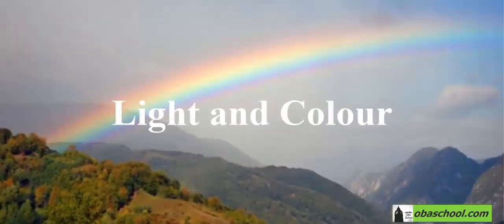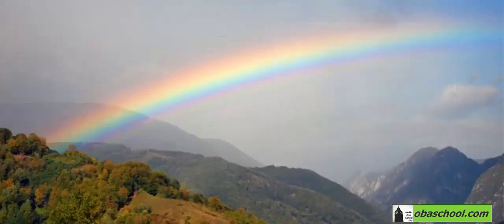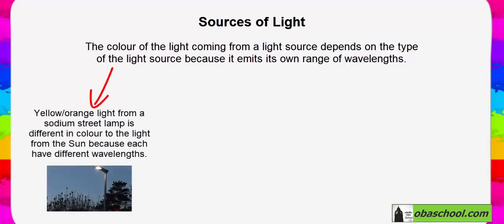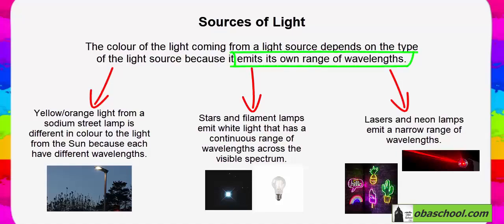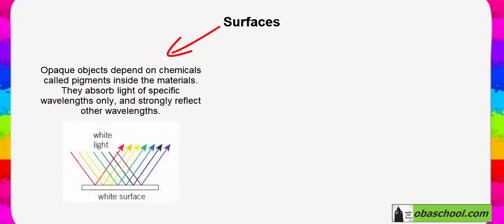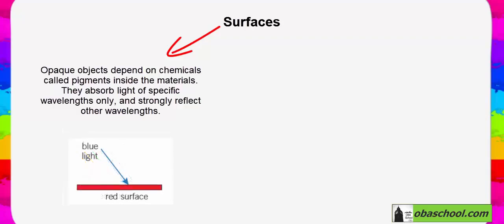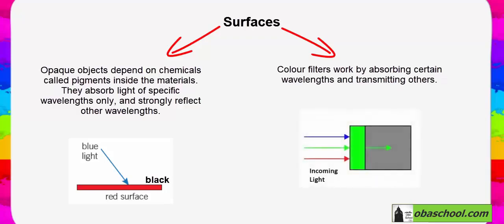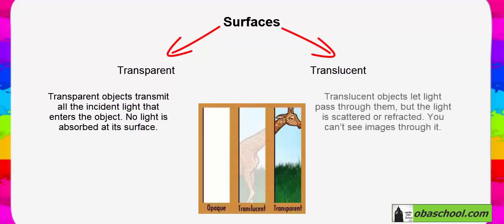Light - 1.5 Light and Colour - Light and Colour